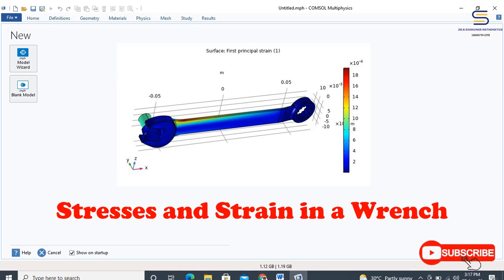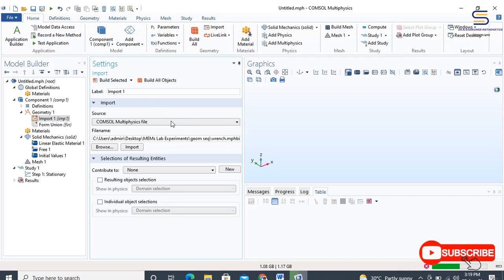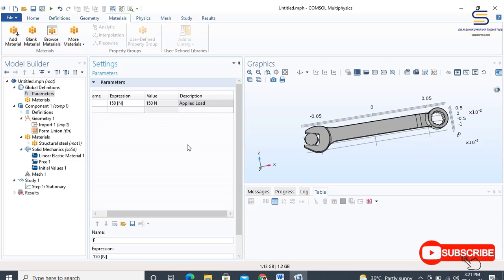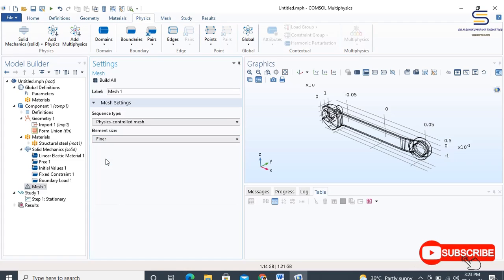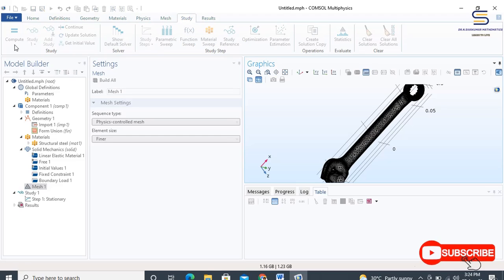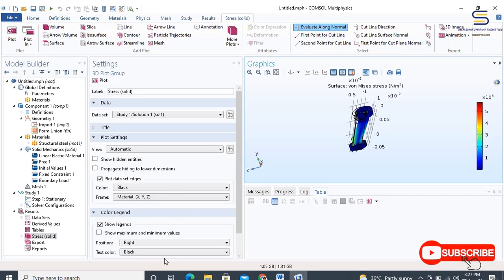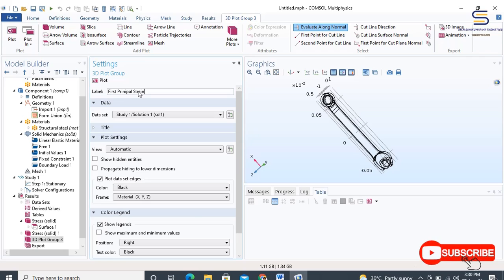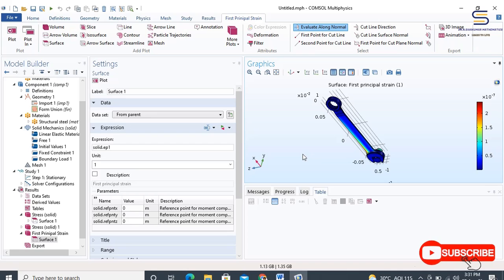Stresses and Strain in a Wrench using COMSOL-Demo:5